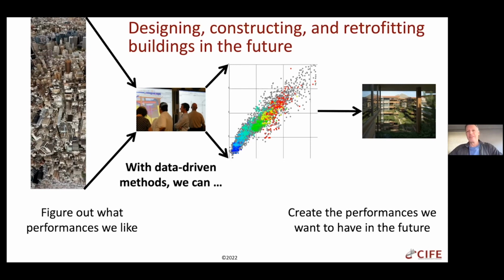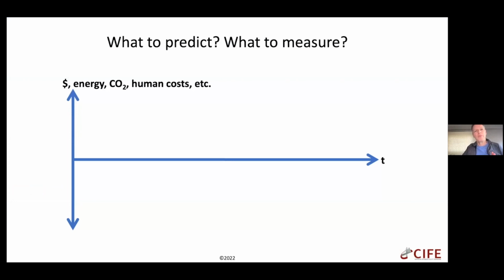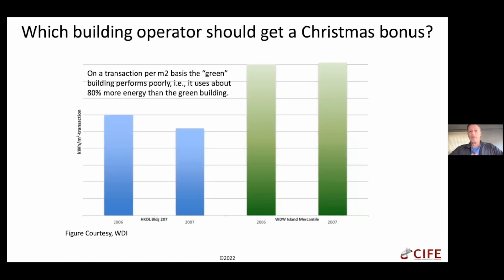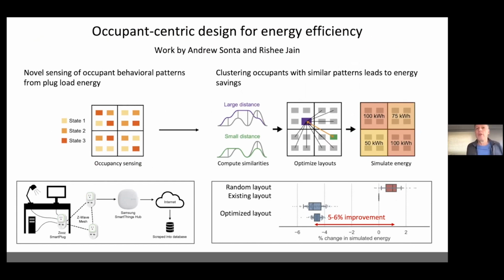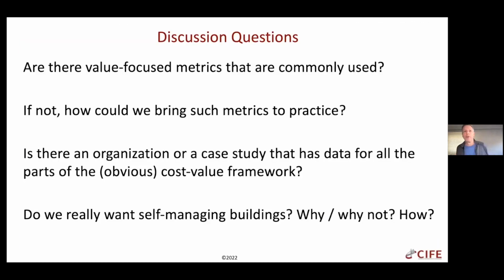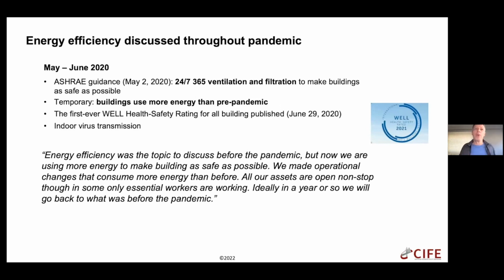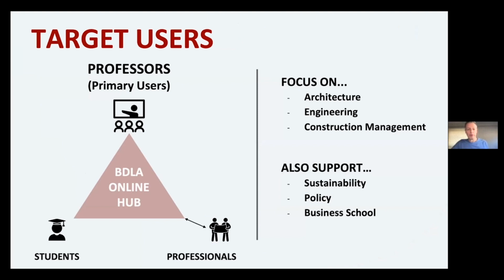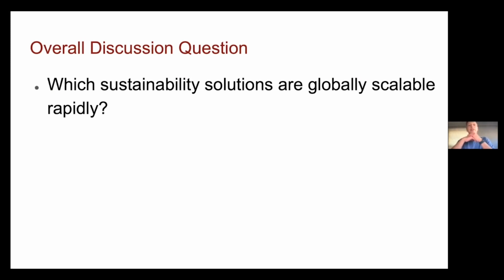Performance by Design with Martin Fischer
Martin Fischer is the Kumagai Professor of Engineering at Stanford University and directs the Center for Integrated Facility Engineering. He is known globally for his work and leadership in developing and applying digital methods to increase the productivity of construction project teams, enhance building performance, and create new strategic opportunities for firms in the construction industry. His award-winning research results have been used operationally and strategically by many industrial and government organizations around the world. He has co-authored the book “Integrating Project Delivery” published by Wiley in 2017, written over 100 refereed journal articles and book chapters, and given over 100 keynote lectures on his research. His work has been recognized by the ASCE Peurifoy Construction Research Award and with elections to the National Academy of Construction in the US and the Royal Academy of Engineering Sciences in Sweden. Recorded on 01/21/2022. [Show ID: 38479]

UCTV explores a broad spectrum of subjects for a general audience, including science, health and medicine, public affairs, humanities, arts and music, business, education, and agriculture. Launched in January 2000, UCTV embraces the core missions of the University of California -- teaching, research, and public service – by providing quality, in-depth television far beyond the campus borders to inquisitive viewers around the world.